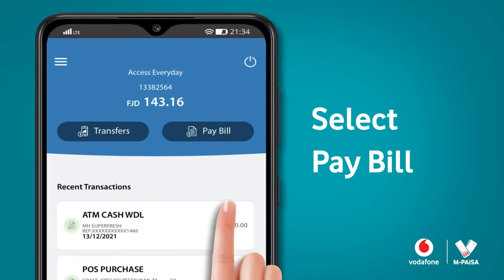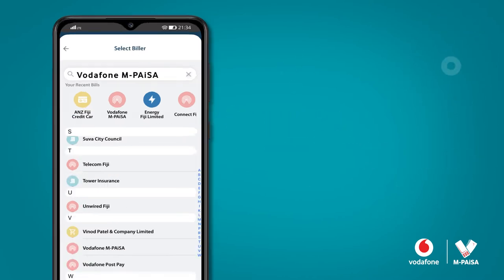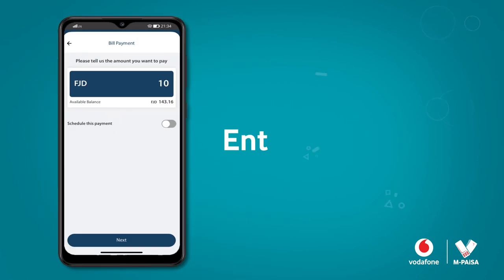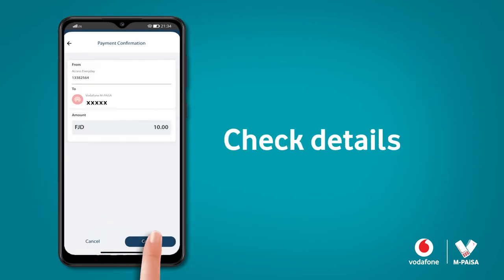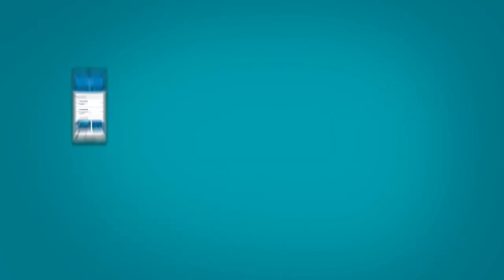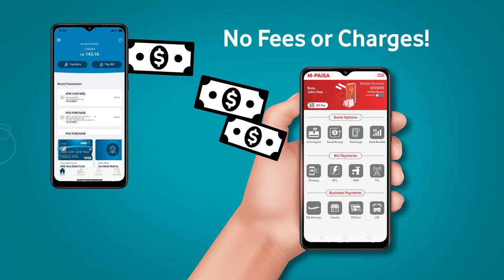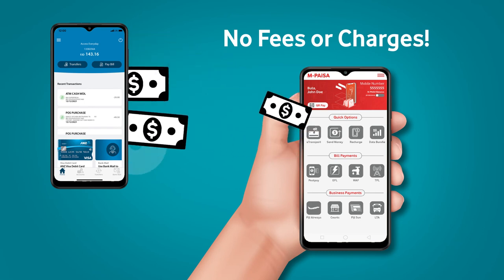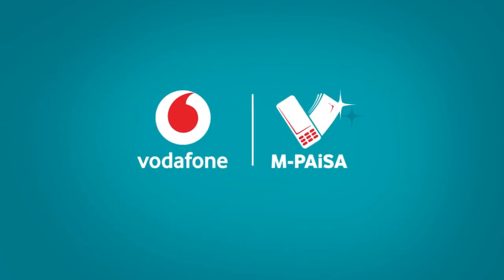Transfer money from ANZ directly to M-PAiSA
You can now transfer money from ANZ directly to M-PAiSA at your convenience.
No additional fees or charges.

Transferred amount is credited to your M-PAiSA account within a maximum of 15 minutes.
T&C apply.